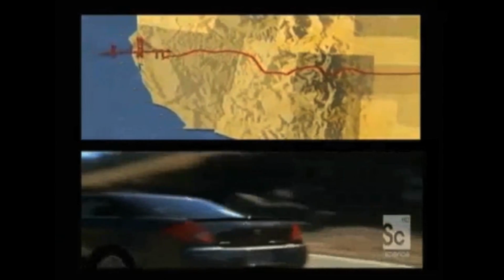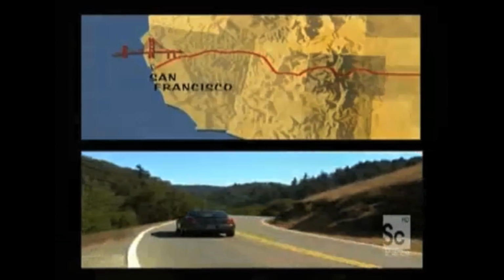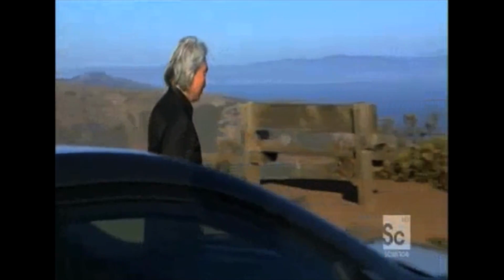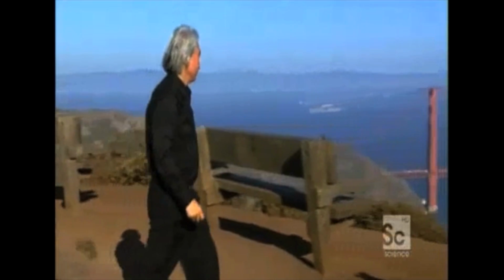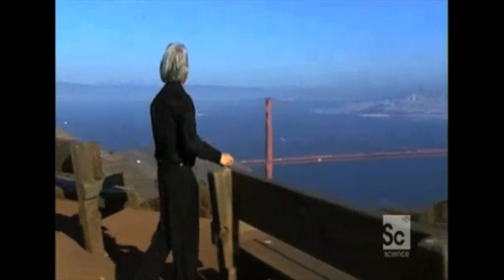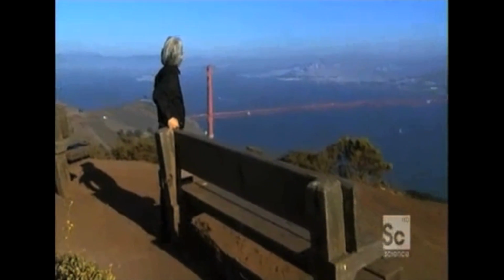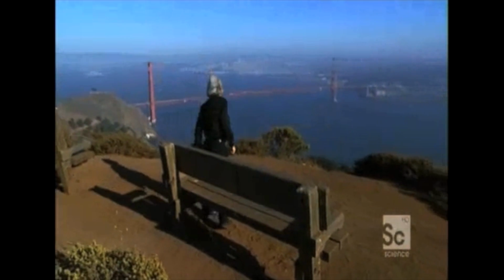The Earth is 4.6 Billion Years Old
The Earth is 4.6 Billion Years Old.  https:/nhorizon.net